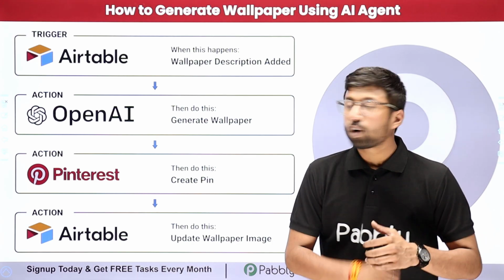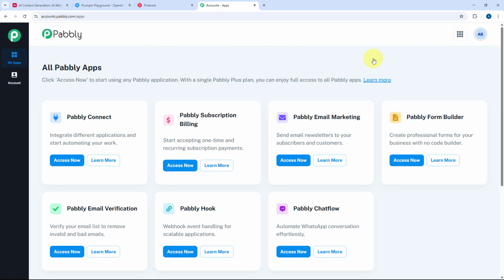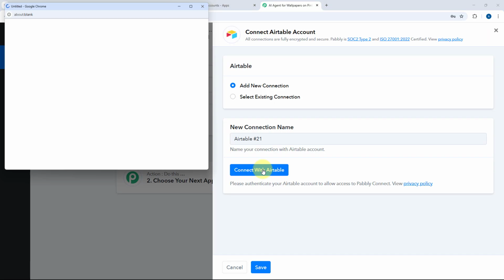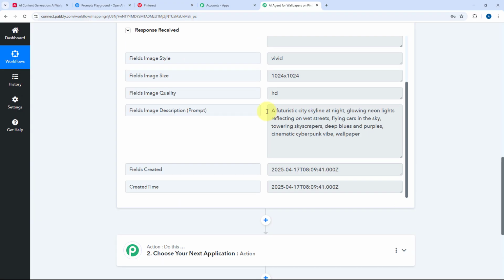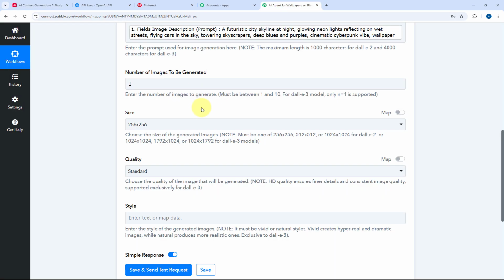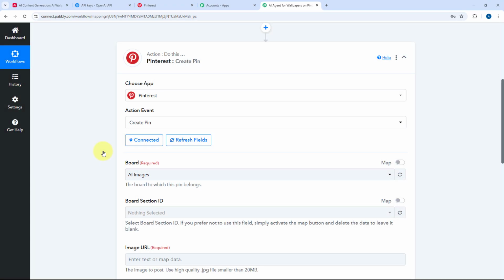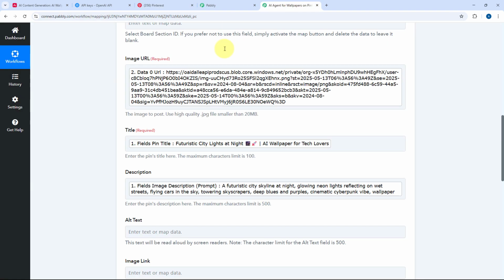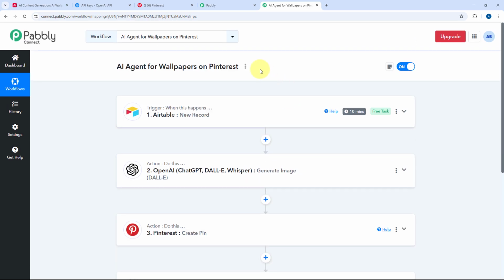How to Generate Wallpaper Using AI Agent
In this video, you'll learn how to generate stunning wallpapers using an AI agent. We’ll guide you through the process of utilizing AI tools designed for creating unique and captivating designs tailored to your preferences. Pabbly Connect simplifies this task by automating the integration between your chosen AI agent and the platform you use for downloading or sharing your wallpapers, eliminating any manual effort. This method saves you time and enhances your creativity, allowing you to effortlessly customize your digital space.

Benefits of Pabbly Connect:

1. Automation: Save time, money, and resources by automating tasks.

2. Integration: Connect various web services to create efficient workflows.

3. Security: Enjoy industry-standard security for your data.

4. Scalability: Easily add new applications and services to your workflow.

5. Cost-effective: Choose from plans suitable for different business sizes, with no charges for internal tasks.